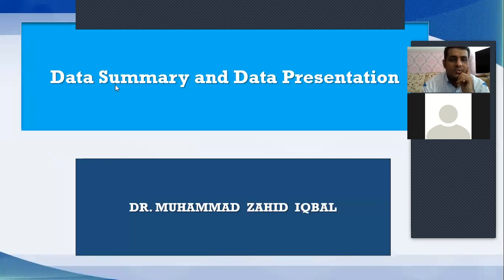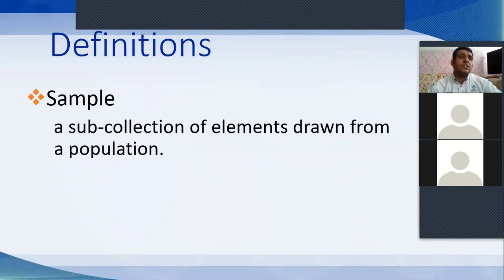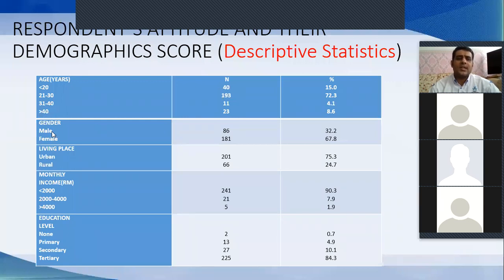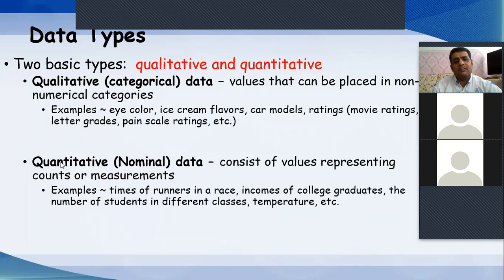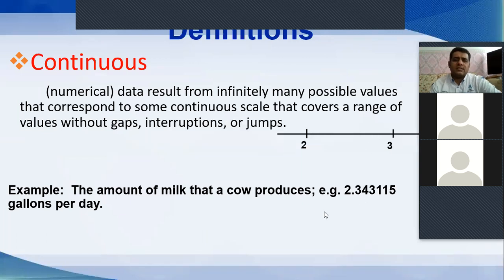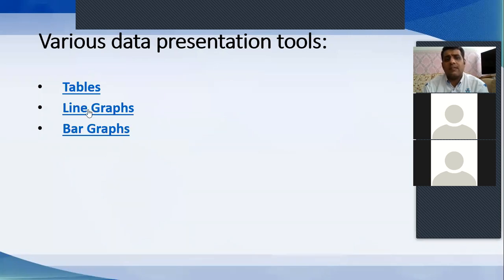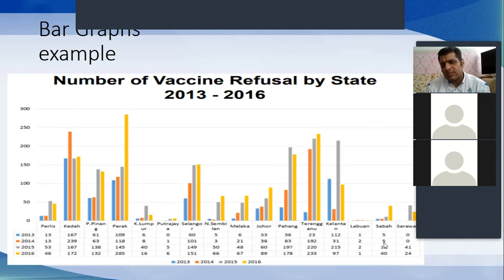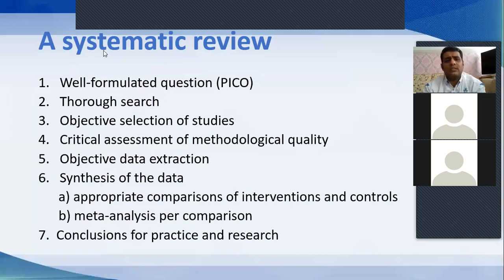Types of data in survey research and data presentation